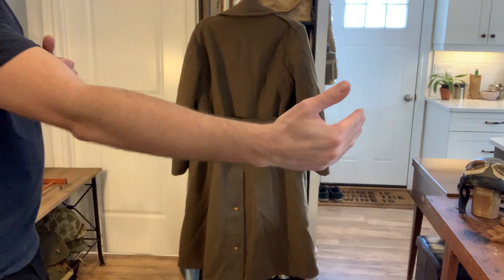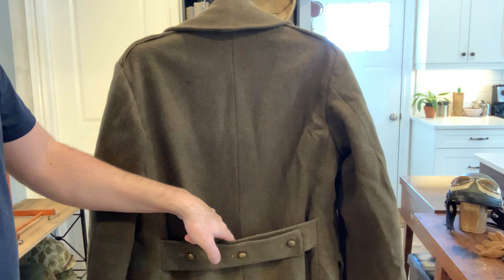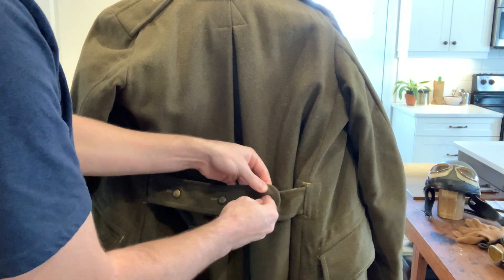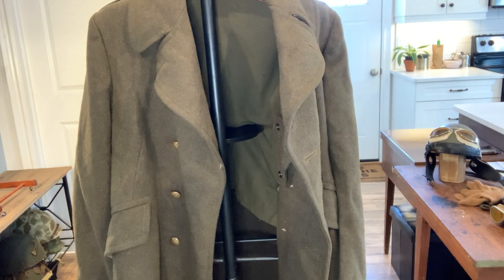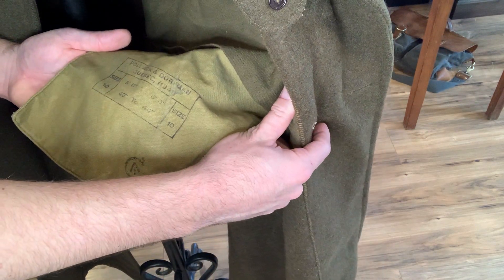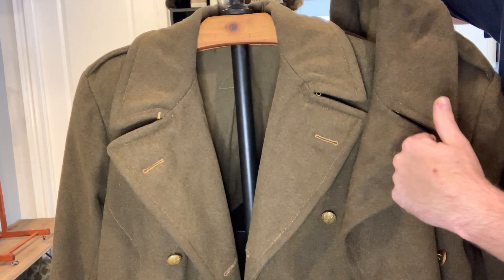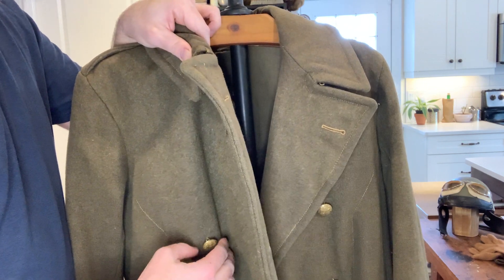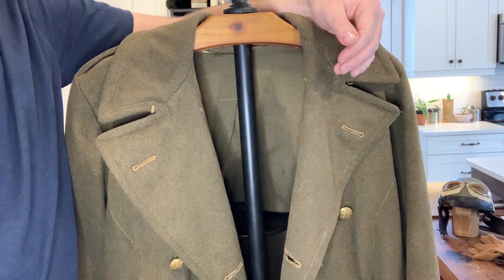WWII British Greatcoats Pattern 1939 vs Pattern 1940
This is just a general overview for beginners.

1940 Pattern was also said to be cut to a shorter length by 3-4” than the longer 39 Pattern.